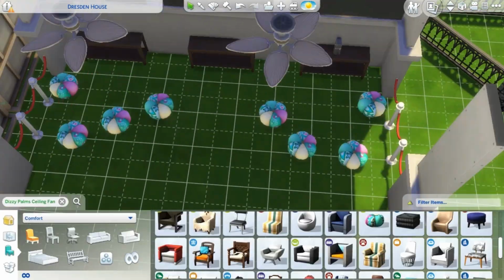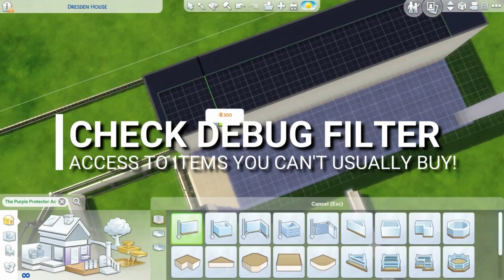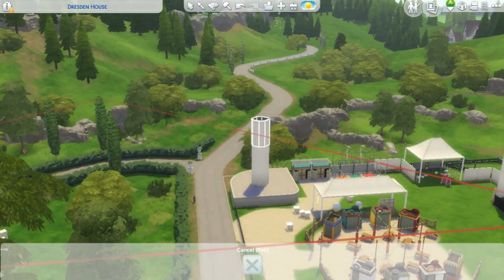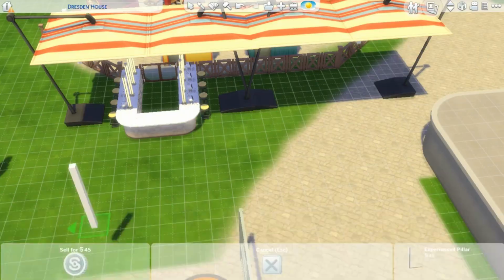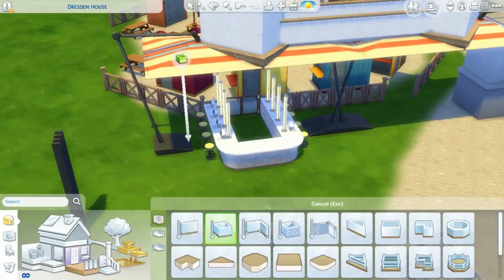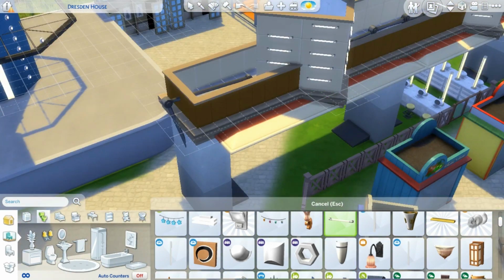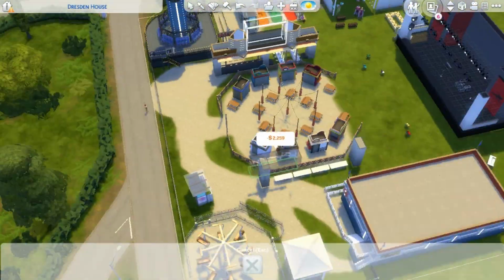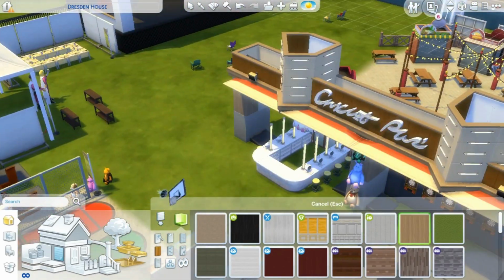The Sims 4 | Speed Build | Fall Festival Part 1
**Open Me!**
The leaves are changing, the days are shorter and their a certain simplicity in the air. Autumn is here and with that comes Windenberg's annual Fall Festival. Travel to the countryside for some good family fun.

In part 1 of 3 we tackle the main layout of the festival and start the major building portion of this series. Be sure to check out parts 2 and 3 coming out soon.

O U T R O - M U S I C
Artist: Yoozer